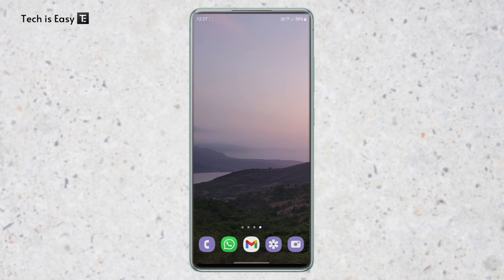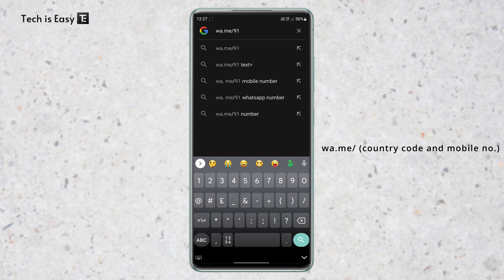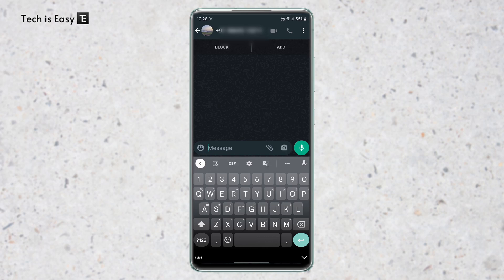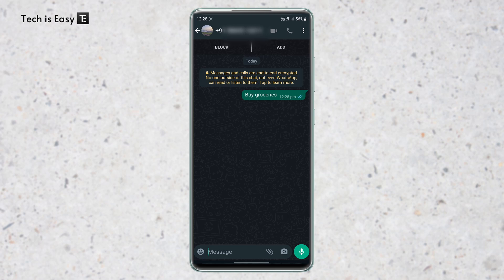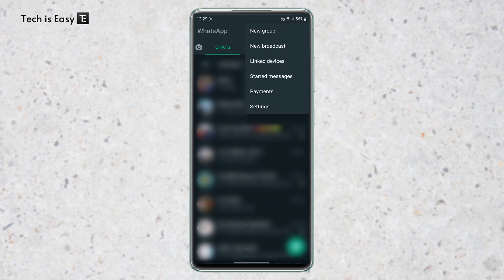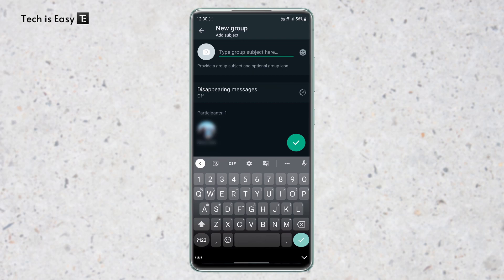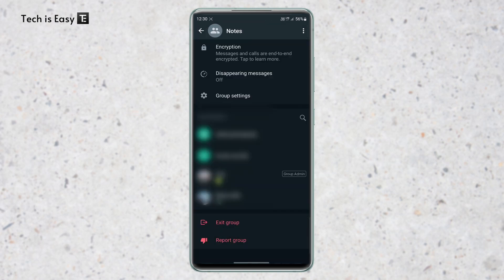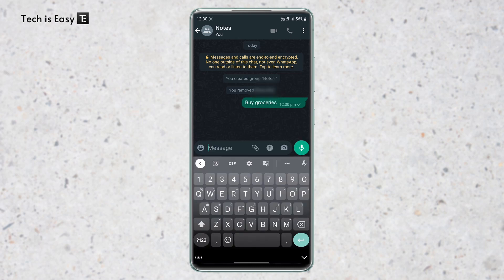How To Send WhatsApp Message To Yourself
Here are 2 Ways To Send WhatsApp Messages To Yourself

In this video, I'm going to show you how to send WhatsApp messages to yourself. This can be used as a to-do list, clipboard or to store notes.
Timestamps:
00:00 - Introduction
00:22 - Method 1
00:52 - Method 2